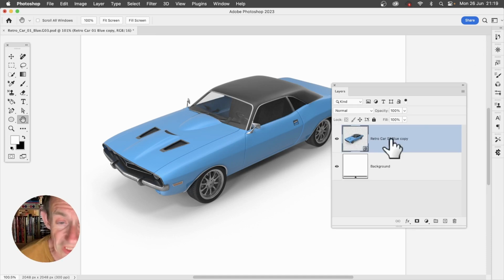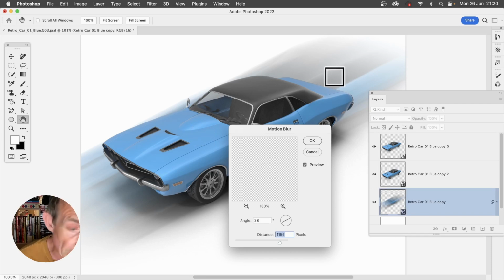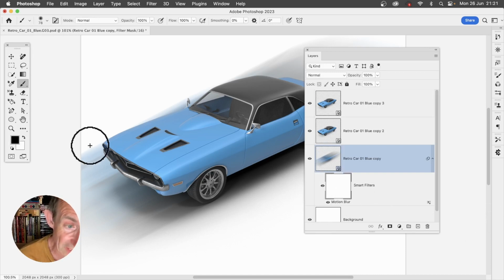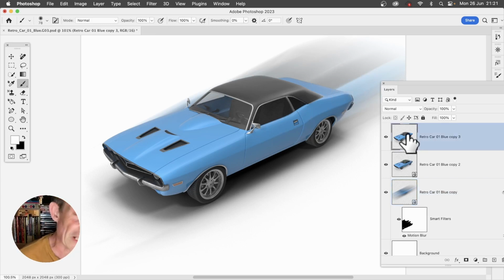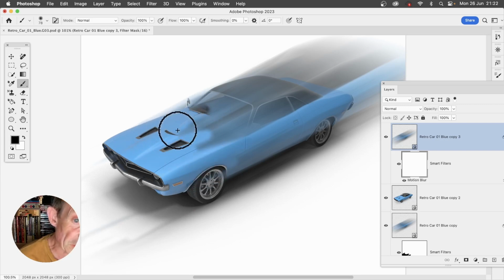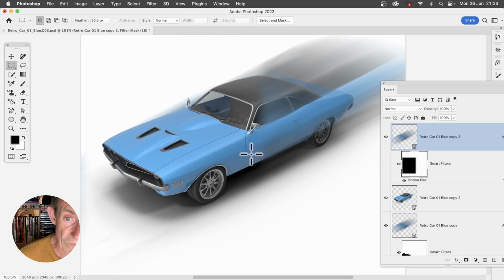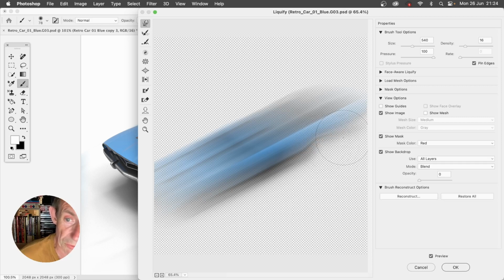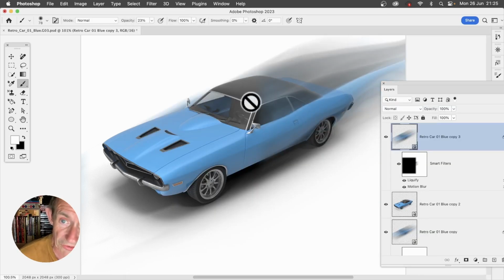Photoshop Car Speed Motion Blur Tutorial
How to create a basic speed / motion blur effect in CC 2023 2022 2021 etc